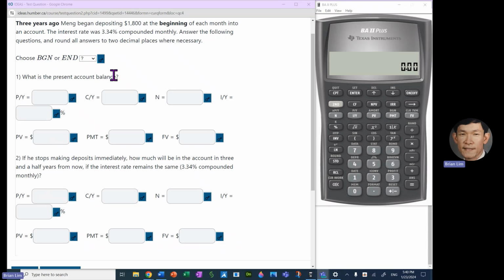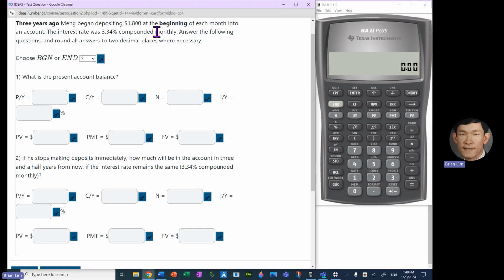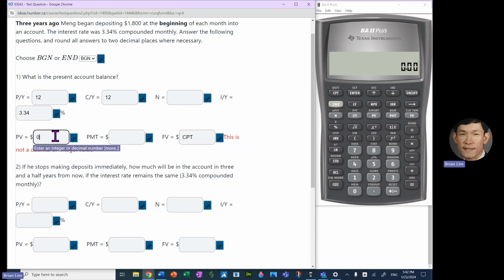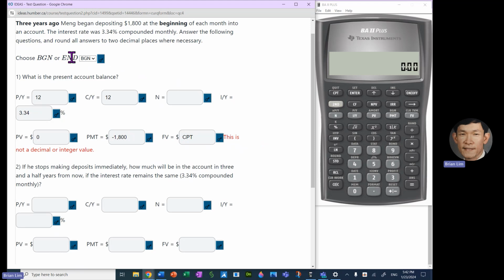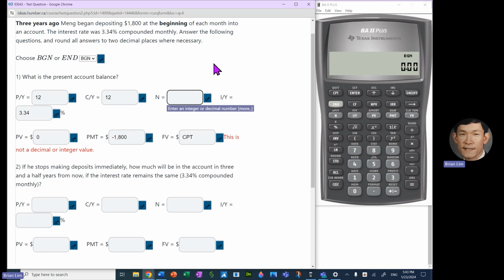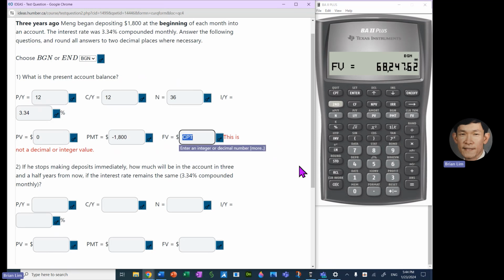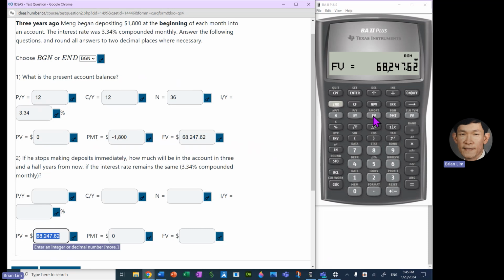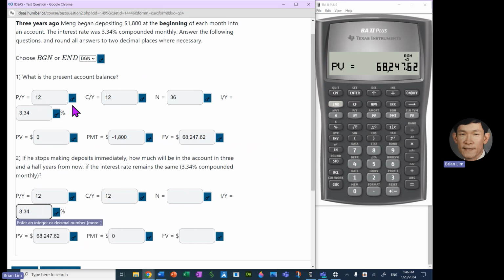Annuity (Simple Annuity Due), and Compound Interest Q5, q5 20240123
Three years ago Meng began depositing $1,800 at the beginning of each month into an account. The interest rate was 3.34% compounded monthly.
1) What is the present account balance?
2) If he stops making deposits immediately, how much will be in the account in three and a half years from now, if the interest rate remains the same (3.34% compounded monthly)?